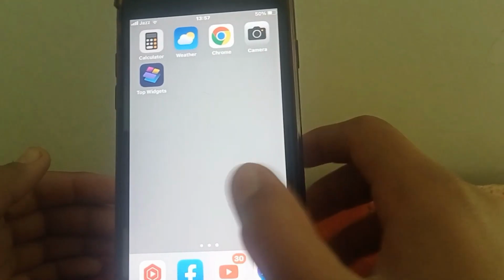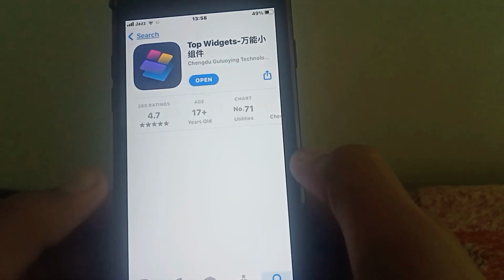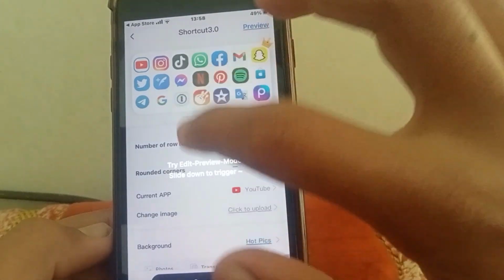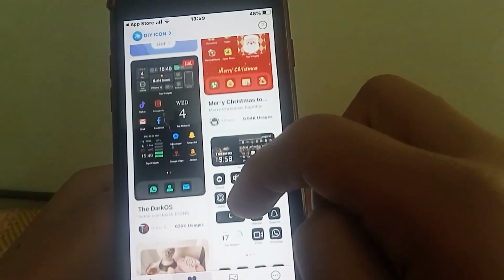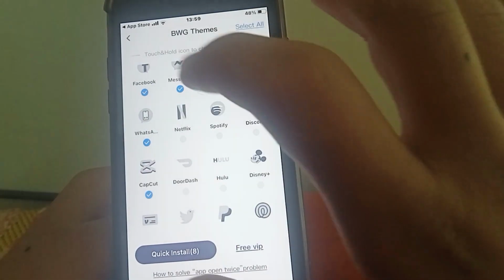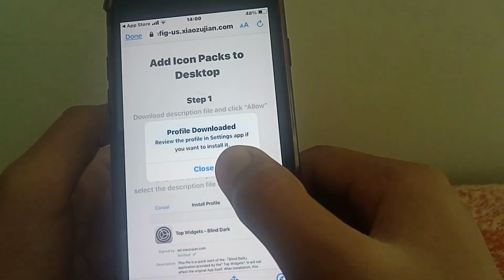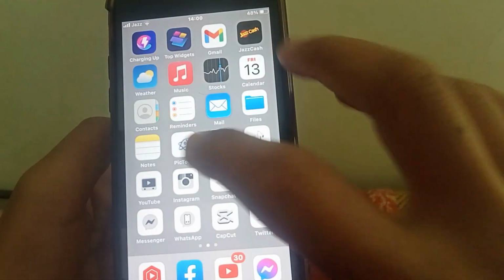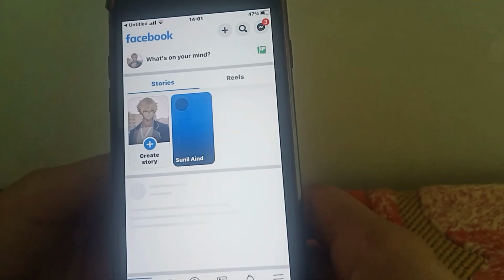How to Customize Your Home Screen iOS 16 | How to Customize Home Screen on iPhone 2023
Hi Everyone Well Come to My Channel. In this video I gonna Show you " How to Customize Your Home Screen iOS 16 | How to Customize Home Screen on iPhone 2023 " on Your iPhone and Android Phone .